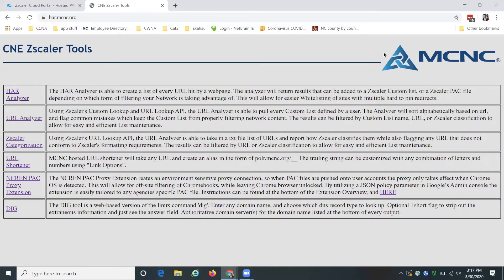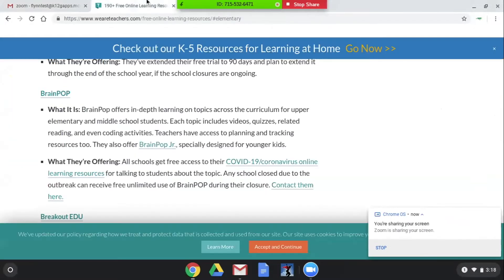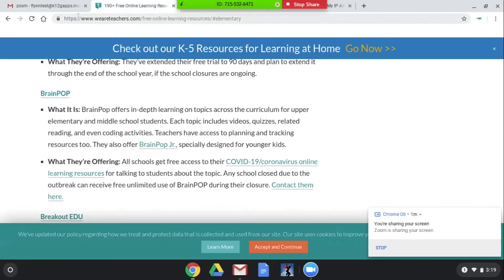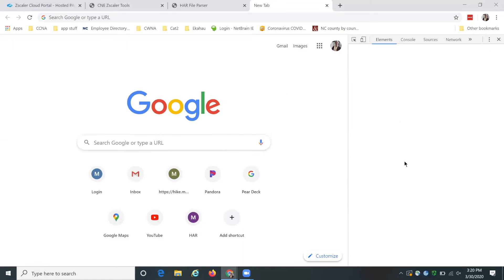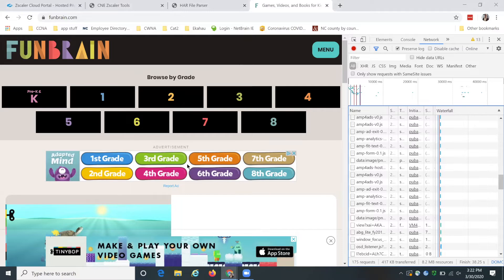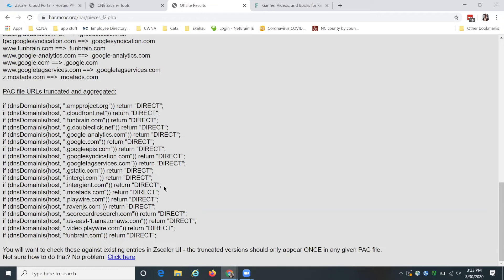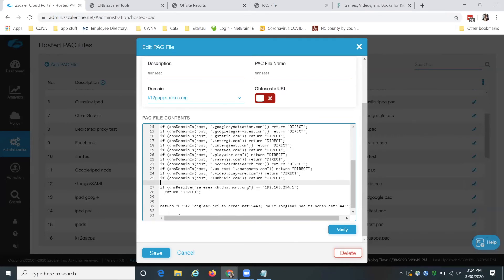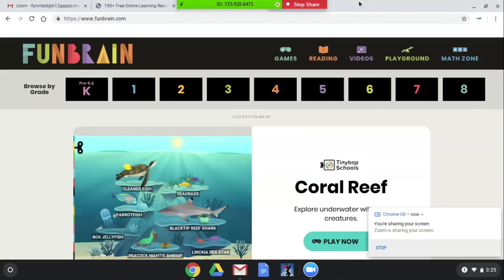How to use HARs for PAC Editing - Zscaler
How to obtain a HAR file and use to troubleshoot Zscaler filtering with PAC files.